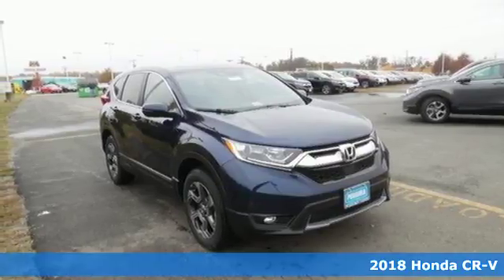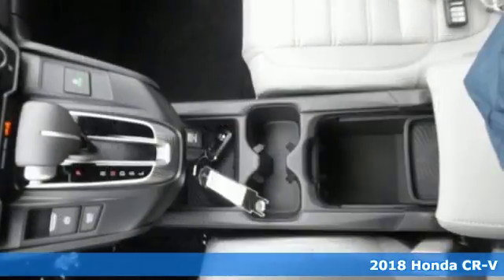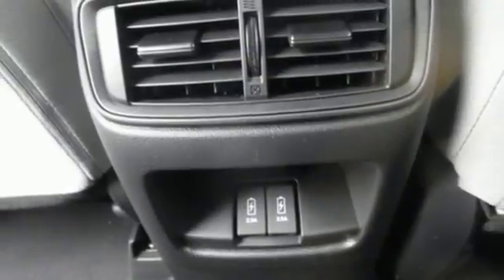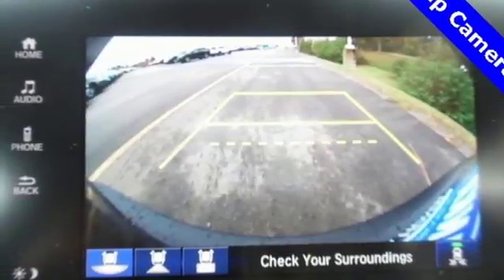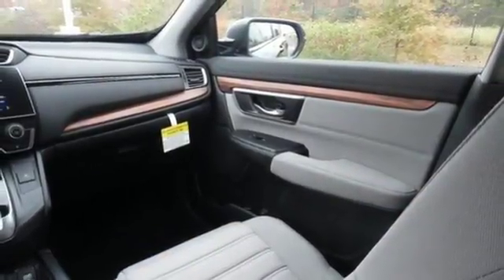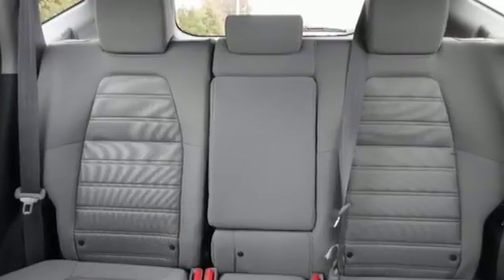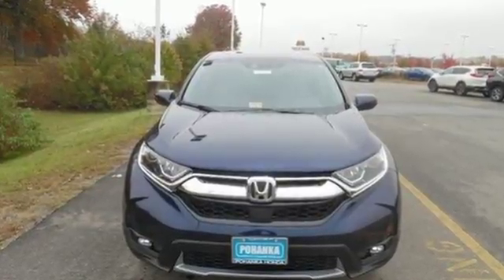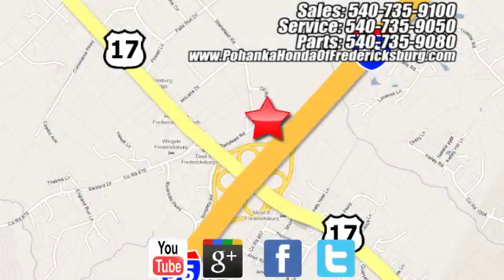New 2018 Honda CR-V Fredericksburg VA Richmond, VA FJH658441 - SOLD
Year: 2018
Make: Honda
Model: CR-V
Trim: EX
Engine: 1.5L I4 DOHC 16V
Transmission: CVT
Color: Blue
Interior: gray
Stock #: FJH658441
VIN: 2HKRW2H50JH658441
Obsidian Blue 2018 Honda CR-V EX AWD CVT 1.5L I4 DOHC 16V AWD.brbrRecent Arrival! 33/27 Highway/City MPG**brbrbrAll prices exclude taxes, title, license, and dealer processing fee of $699.00. Published price subject to change without notice to correct errors or omissions or in the event of inventory fluctuations. All features not on all vehicles. Vehicles shown are for illustration purposes only. MPG is based on 2017 EPA mileage ratings. Use for comparison purposes only. Your mileage will vary depending on driving conditions, how you drive and maintain your vehicle, battery-pack (hybrid only) and other factors.

Address:
60 South Gateway Drive